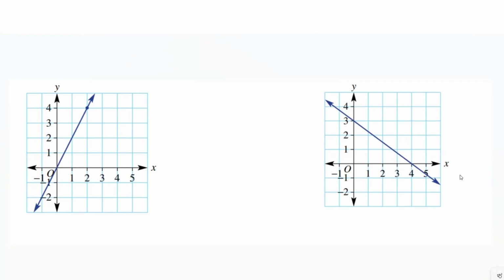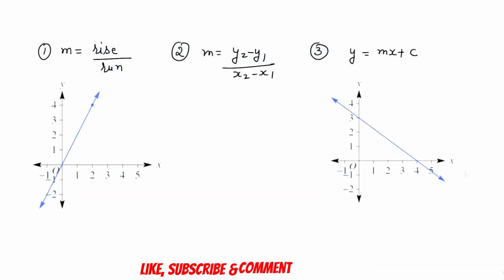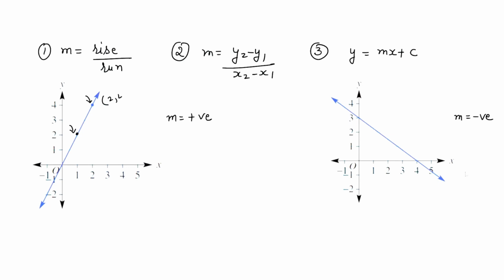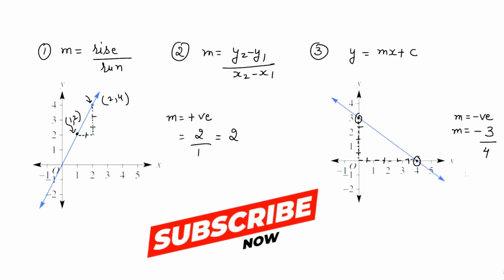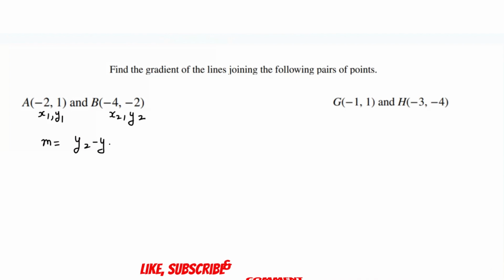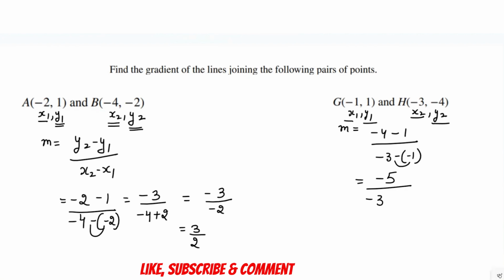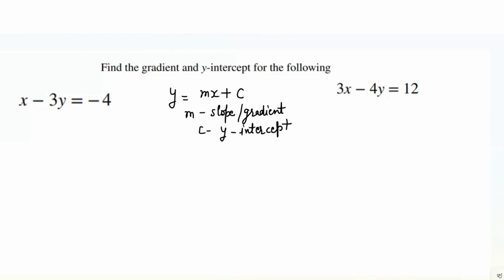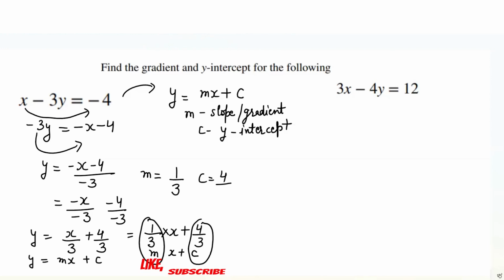How to calculate the Gradient of Line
Here’s a simplified description for your YouTube channel @Mathswiz1986  about the slope/gradient of a line:
"Understanding the Slope of a Line!
Learn how to calculate the steepness or gradient of a line using the rise-over-run method. We’ll break down key formulas, explain positive and negative slopes, and show you how to solve real-world problems step-by-step. Master this fundamental math concept today!"
Slope intercept form
Slope
Gradient
Slope intercept form
Gradient intercept form
Rise over run
Y=mx+c
Grade 10maths
Gradient of line
find value of m
m=y2-y1/x2-x1

Finding the slope of a line from its graph | Algebra I | Khan Academy
Understanding Slope (Simplifying Math)
Understanding Slope- Rise over Run
The Slope Formula - Algebra
Finding The Slope Given 2 Points - Tons of Examples!
GCSE Maths - How to Find the Gradient of a Straight Line
Gradient of a straight line through two points
Gradient of a Line - Corbettmaths
slope/gradient of line,
slope or gradient of a line,
slope or gradient of straight line,
find the slope (gradient) of the following straight line equation,
slope or gradient of a straight line,
gradient or slope of a straight line,
gradient of a slope,
calculate slope of line,
find gradient using two points
find the gradient using gradient intercept form
find slope using two points
find slope using slope intercept form
calculating gradient of a straight line,
how to find the gradient of a slope,
slope of a perpendicular line,
slope of straight line,
gradient of a perpendicular line,
rise over run gradient,
slope with two points,
find gradient of straight line,
slope formula y2-y1 x2-x1,
how to calculate gradient of a slope
gradient of line,
gradient of line segment,
gradient of linear equation,
gradient of line graph,
find the gradient of the line 2y=4x+3,
gradient intercept form of a line,
what is the gradient of the line y=3x-7,
gradient of a line grade 9,
gradient of a line gcse maths tutor,
gradient of a line joining two points,
gradient of a line passing through two points,
gradient of a line maths genie,
gradient of a line grade 10,
how to find a gradient of line,
how to find the gradient of a straight line graph,
calculating gradient of a line,
how to calculate the gradient of a straight line,
how to calculate the gradient of a straight line graph,
determining the gradient of a straight line,
write down the gradient of the line,
gradient of a line equation,
how to find gradient of a line equation,
how to find the gradient of a line y=mx+c,
how to find gradient of a line on a graph
Key moments
0:05 rise over run
2:30 slope/gradient formula using two points
4:07 slope/gradient intercept form